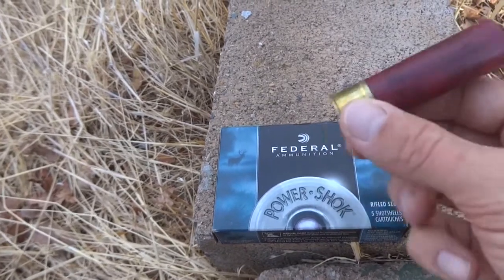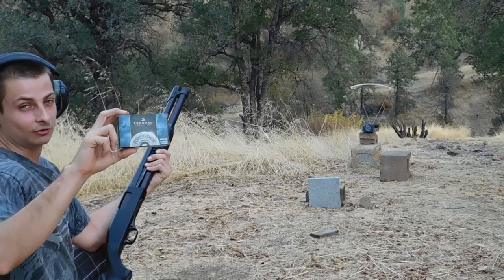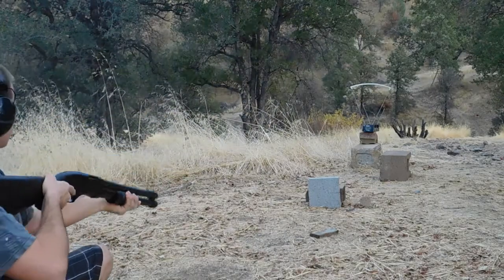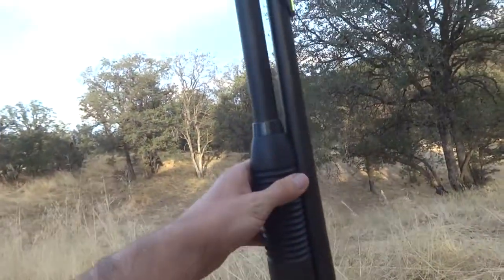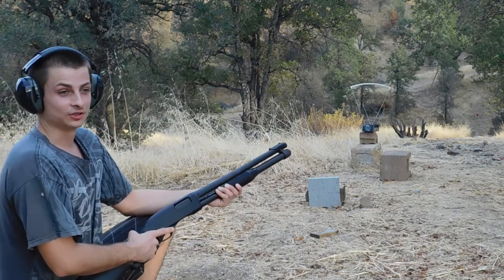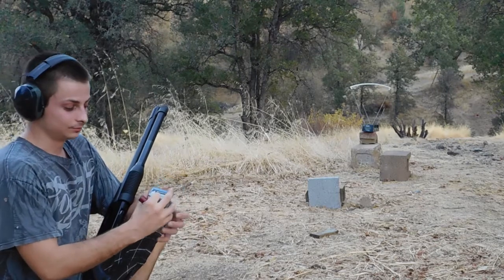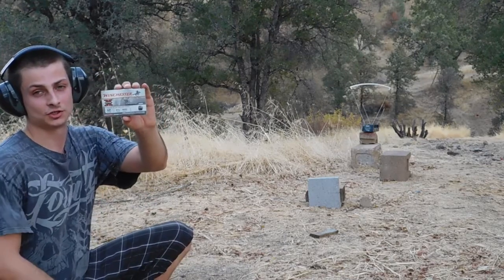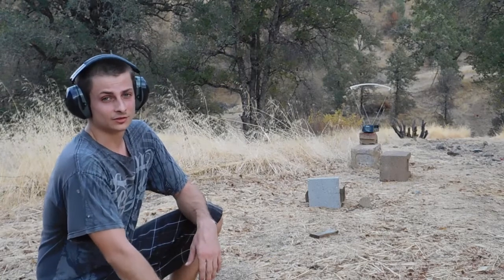12 gauge 3" magnum slug chronograph testing Federal & Winchester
Testing the velocity on the Federal and Winchester 3" slugs for the 12 gauge